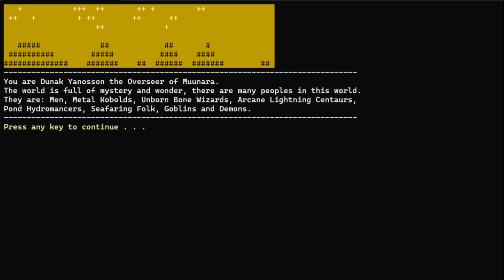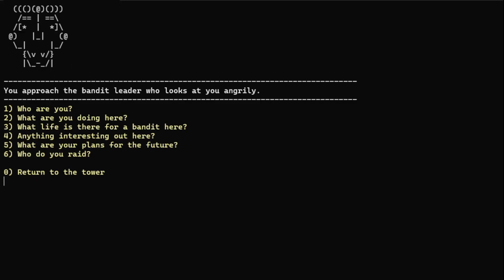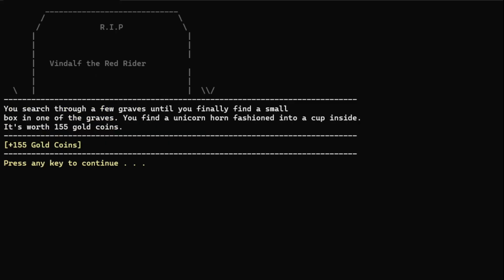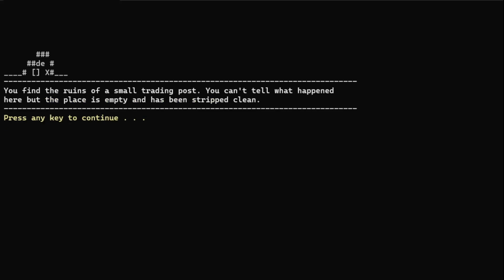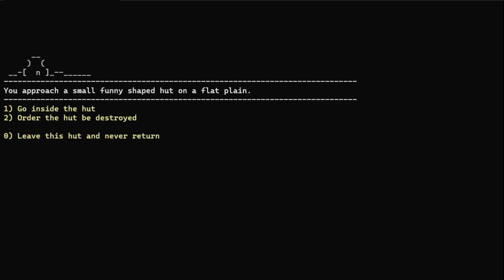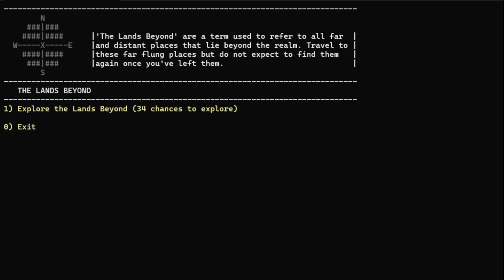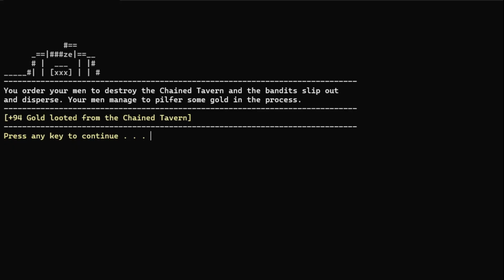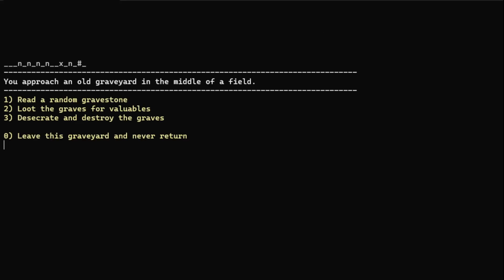Delving the Lands Beyond - Exploring Warsim's new random exploration system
Just a video dipping my toes into the Lands Beyond and showing it off!